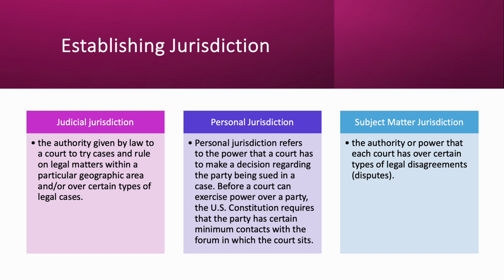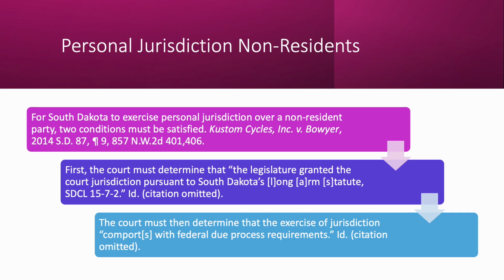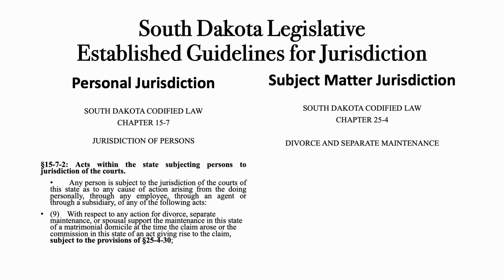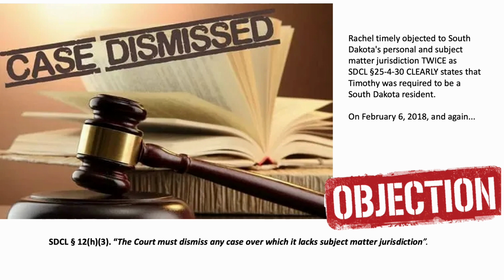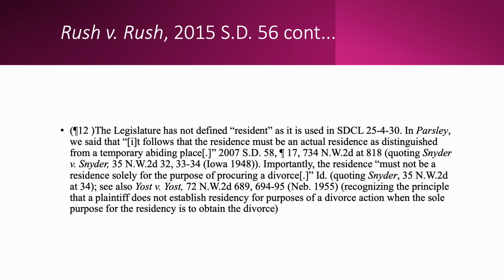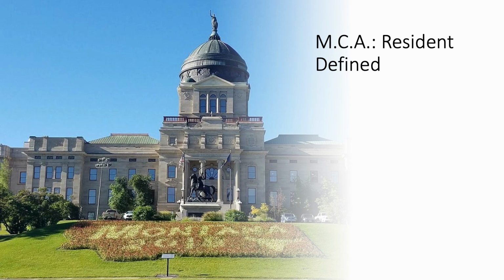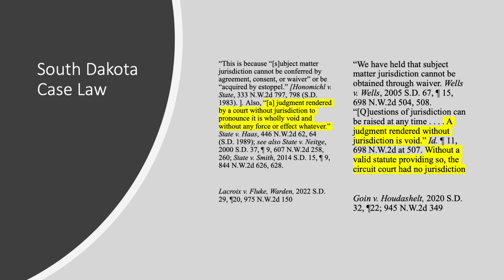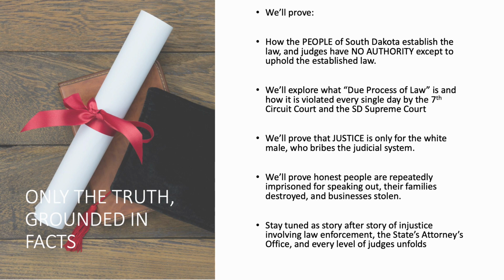Episode 3: Establishing Jurisdiction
In this Episode we will explore exactly what gives the government the legal right to enter your home, take away your children, confiscate your business, prosecute you as a criminal, or... according to the 14th Amendment - "Life, Liberty, and Property" and "Equal Protection of Laws".

We'll also explore who is Timothy John Evens, the biggest "FAKE" divorce in South Dakota history, and Rush v. Rush.  We'll start looking at Mitch Johnson, Timothy's attorney - who intentionally lied to the court...  And Judge Connolly of 7th Circuit Court - who said he doesn't care what the law says - he's going to establish a law all by himself.

These episodes build on each other.  Make sure you watch these first if you haven't seen them.